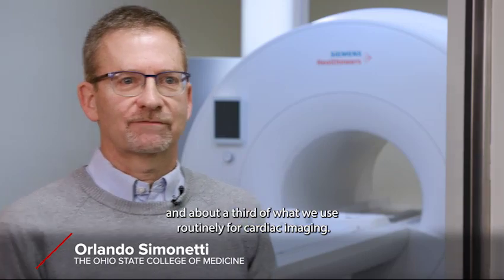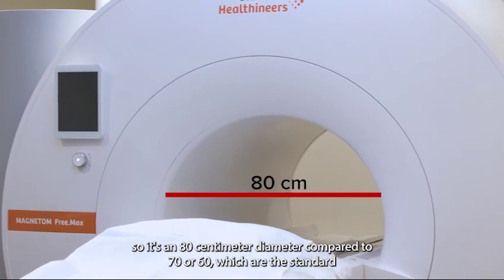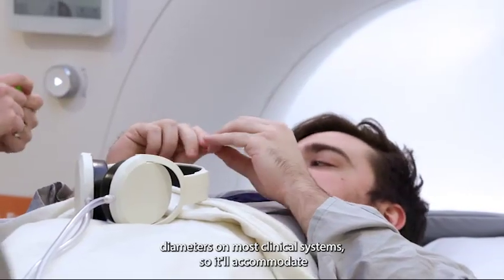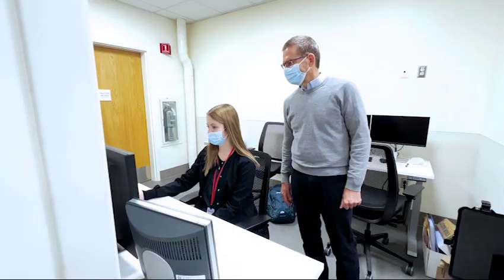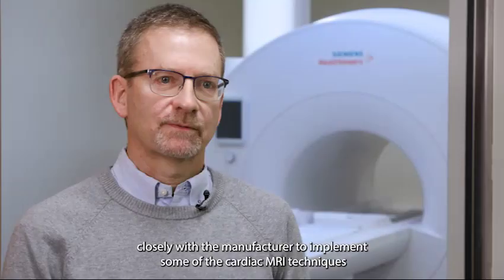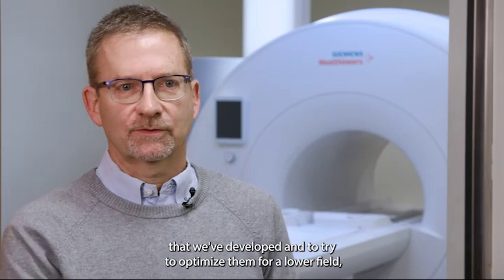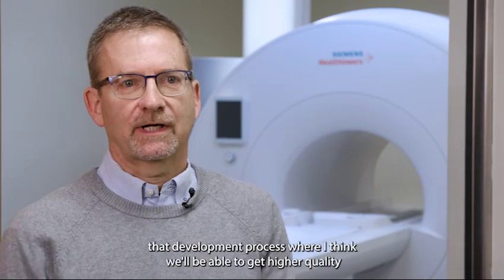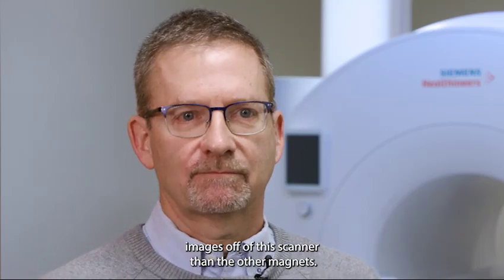New technology expands cardiac MRI access to more patients | Ohio State Medical Center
Researchers at The Ohio State University Wexner Medical Center have pioneered a new, low-field MRI machine that expands access to cardiac MRI to patients who previously could not have MRI because of implanted devices, obesity or claustrophobia.

Connect with The Ohio State University Wexner Medical Center on LinkedIn